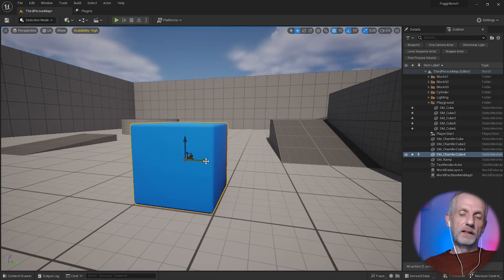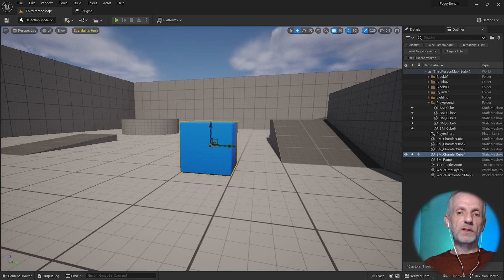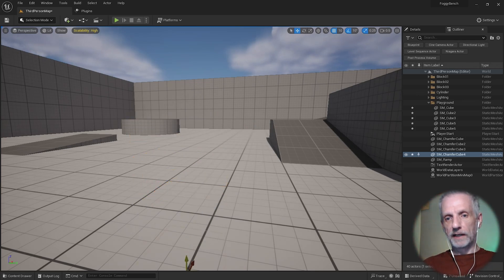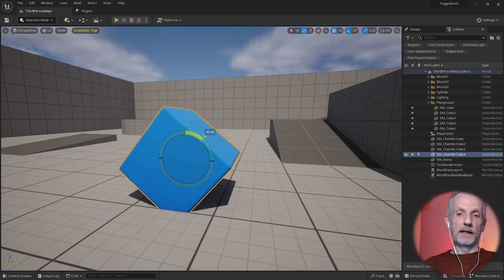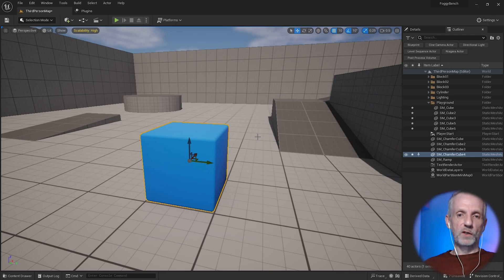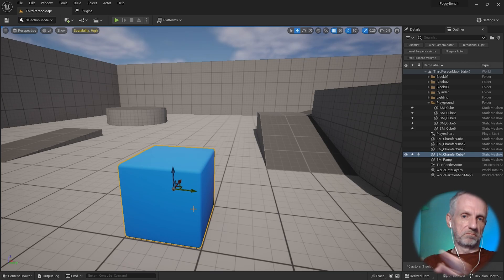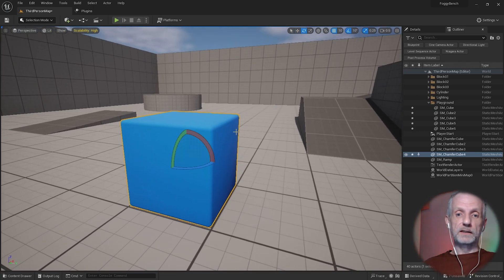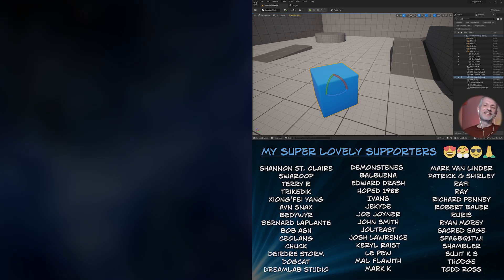Object Transform Shortcuts in Unreal Engine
Here are some tips on how to transform objects in your scene. Sometimes you can't see the manipulator axis you want to move, so EPIC gave us some ingenious tools that you'll love. Enjoy!